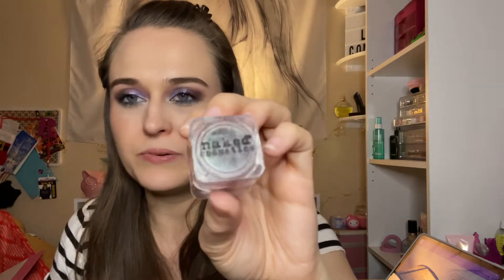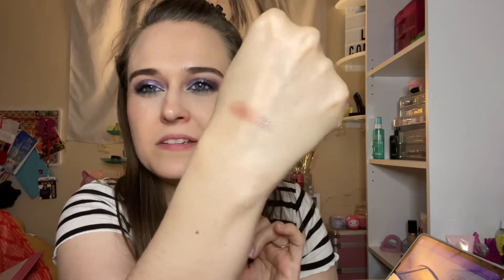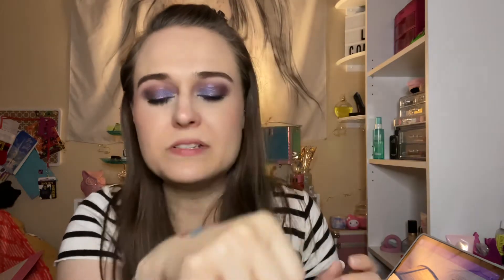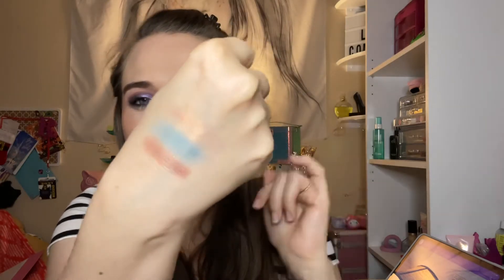Let’s get loose project pan intro!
Let’s Get Loose (UPCOMING)
Dates Jan 1, 2022 to Dec 31, 2022
Updates: Monthly

Creator: Rusol

Choose 3 to 6 loose products in your collection, anything that is in a loose formula.  These could be pigments, loose powders, loose highlighters, loose blushes, etc…. This will be a rolling project pan.  Goals will be as you choose.

*Photo may have copyright